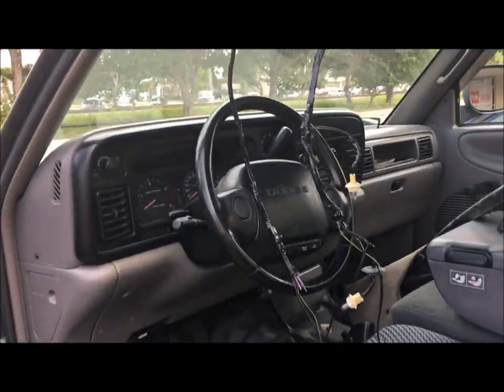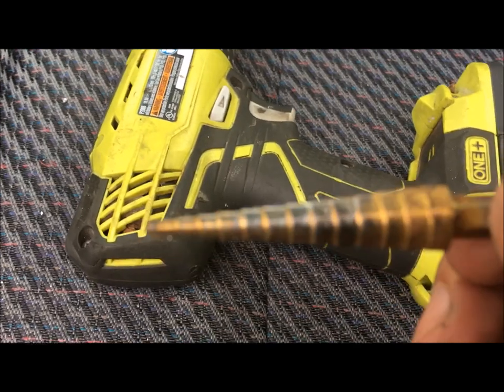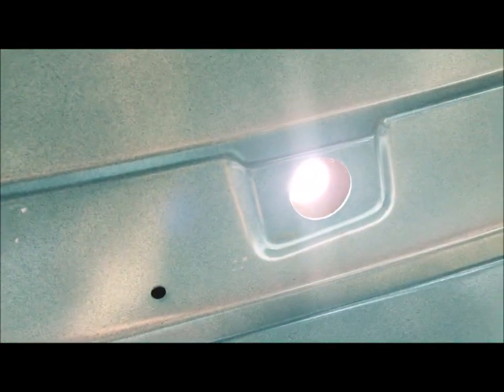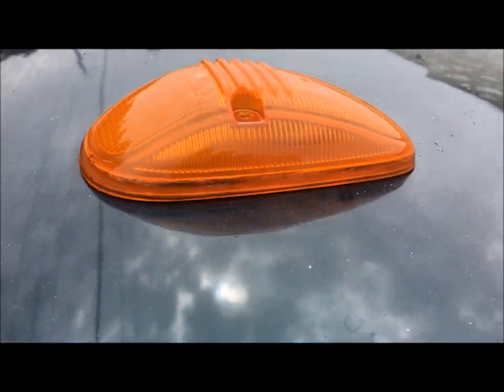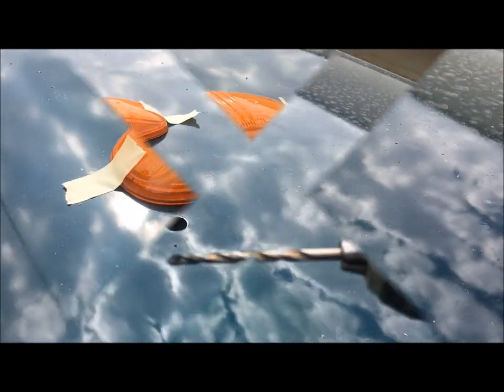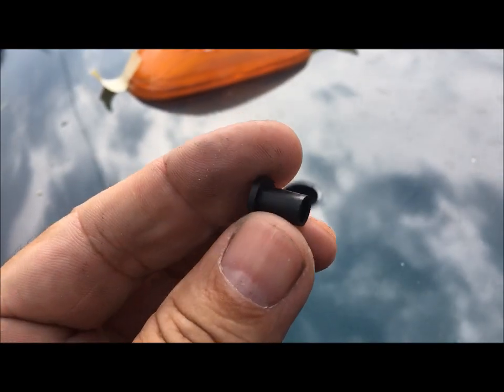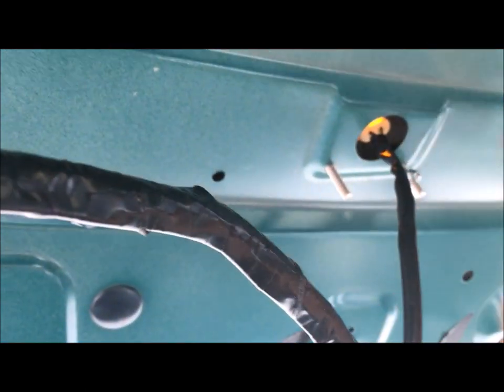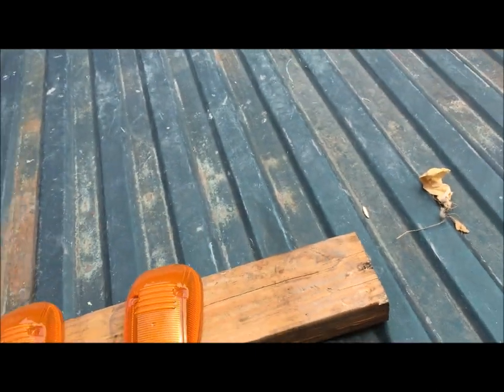Cab Light Install for Trucks Without Cab Lights From Factory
This is a "how-to" video on how to install cab lights on  trucks that came without cab lights from the factory.  Basically the title just said that!   LOL

2ND GEN DODGE.  2ND GEN CUMMINS.